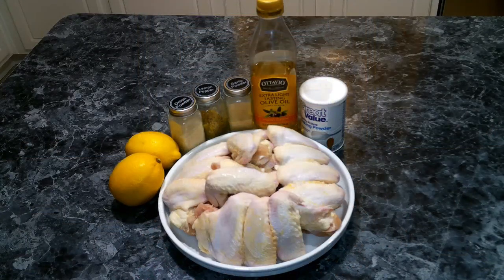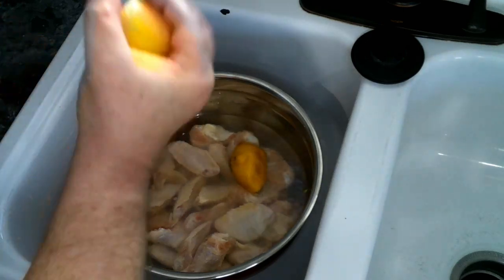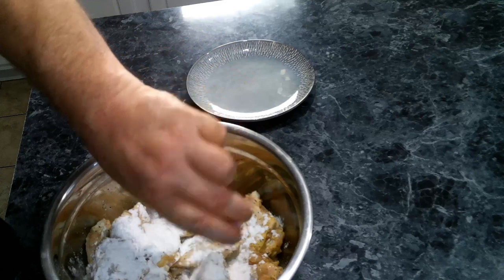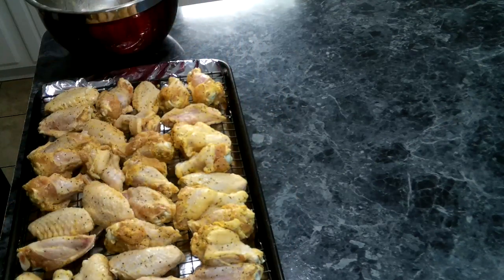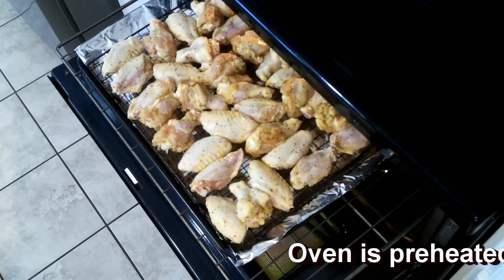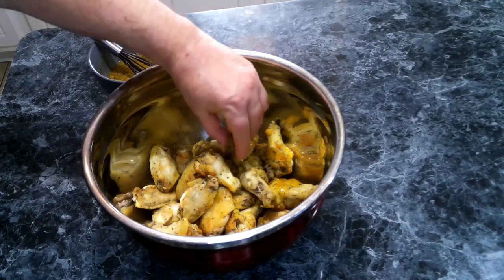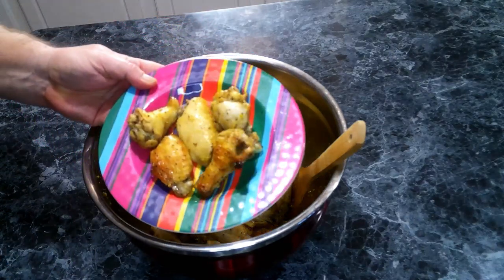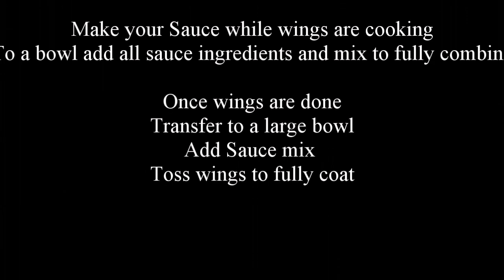Crispy Lemon Pepper Wings: A Flavor Explosion!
Get ready for a flavor-packed experience with these crispy Lemon Pepper Wings! In this video, I’ll show you how to make the perfect wings with just the right balance of tangy lemon zest and savory pepper. Whether you're hosting a game day party, enjoying a family dinner, or craving a quick snack, these wings are the ultimate crowd-pleaser. Best of all, you can bake, fry, or air fry them for a crispy finish without compromising on flavor.